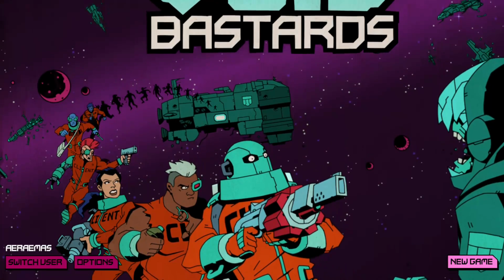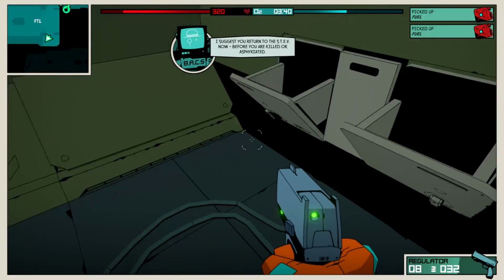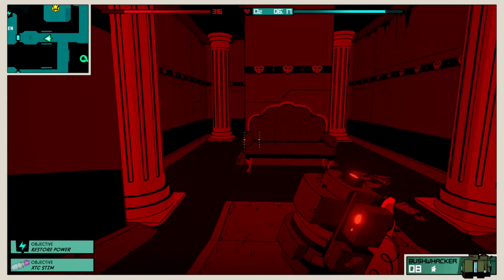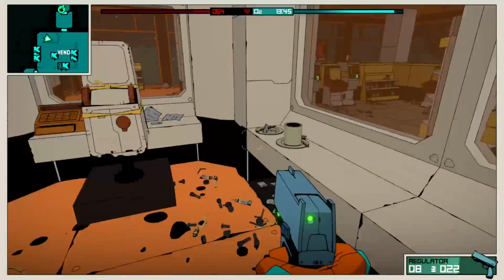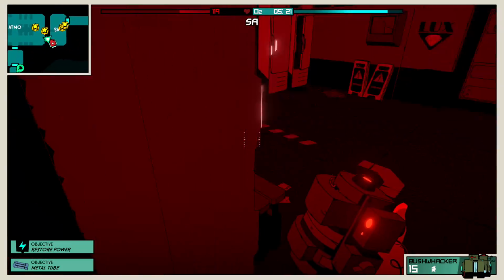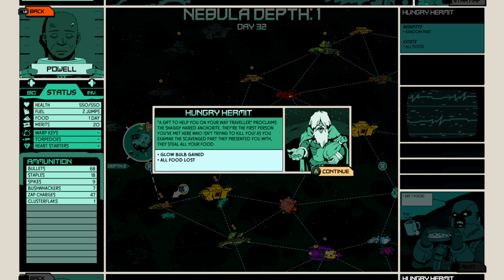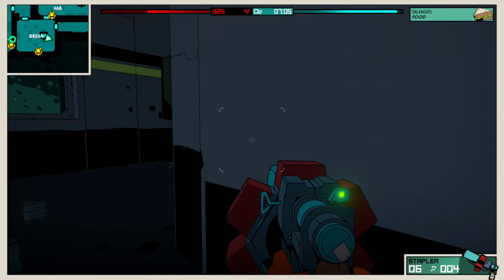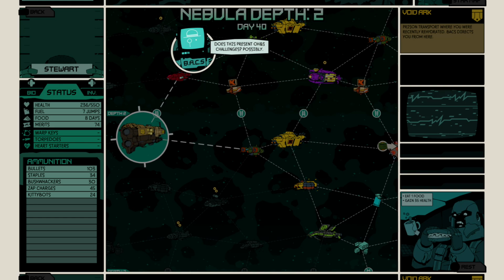Cosmic Pew-Pew Simulator -Void Bastards game-play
OOOOH Comic style Shooters!